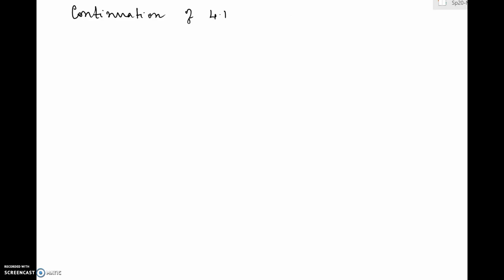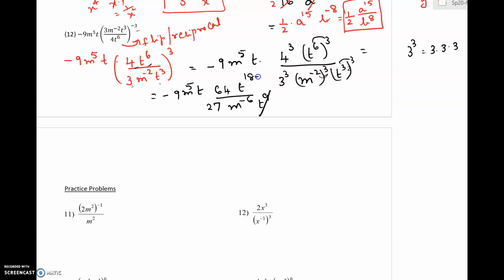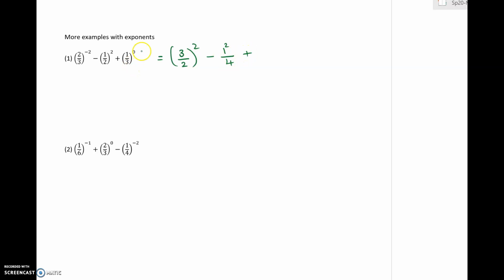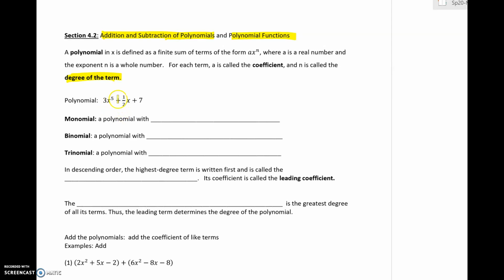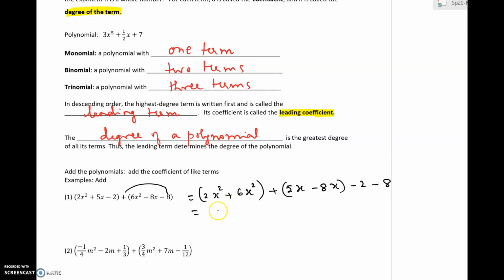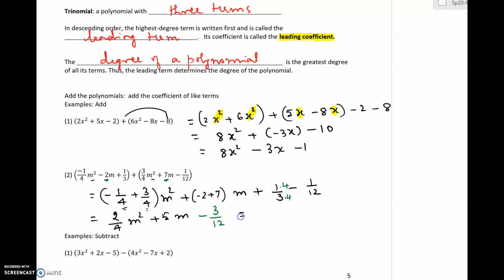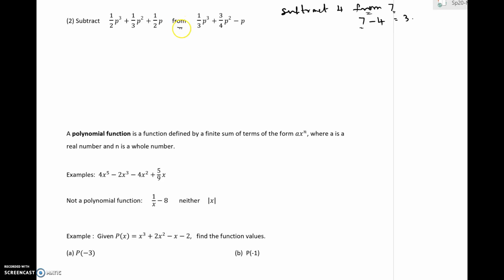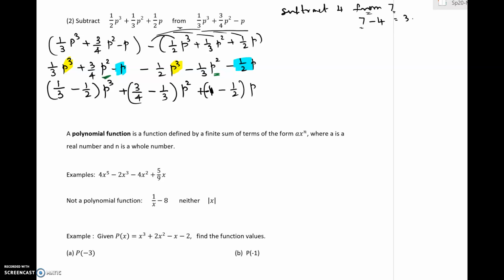Intermediate Algebra - Section 4.2 (with the last part of Section 4.1) - Add & Subtract polynomials